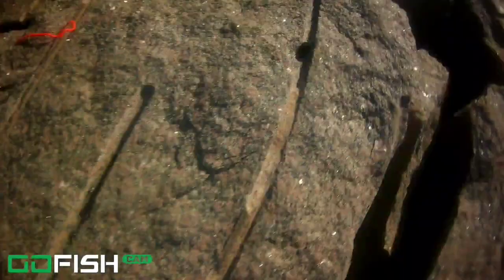Go FishCam Underwater Port Aransas Jetties Bottom Fishing while casting leaders looking ASMR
1902 S.P.I.D suite A
Corpus Christi, TX.78416